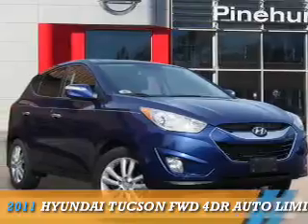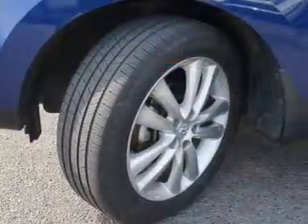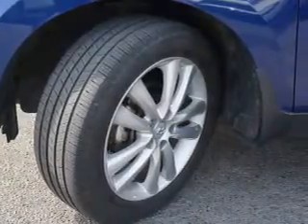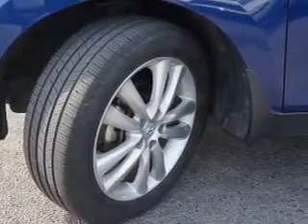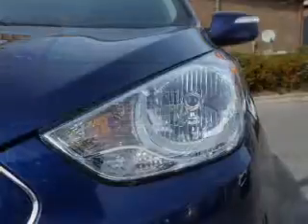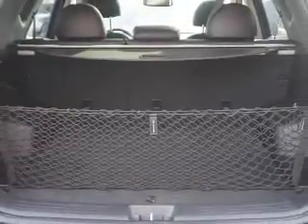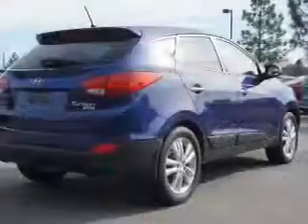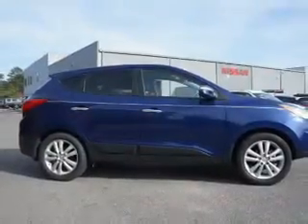2011 Hyundai Tucson K2097A - Southern Pines NC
Year: 2011
Make: Hyundai
Model: Tucson
Trim: FWD 4dr Auto Limited
Engine: 2.4 liter 4 Cylindercylinder FWD
Transmission: Automatic
Color:
Mileage: 73059
Address:
VIN:KM8JU3AC6BU148101